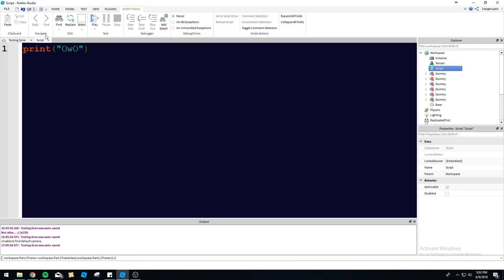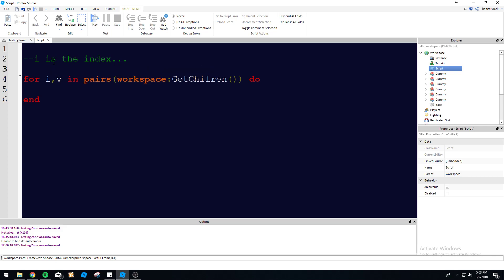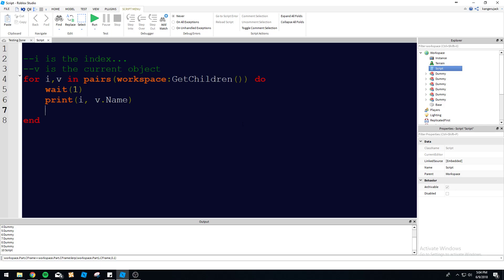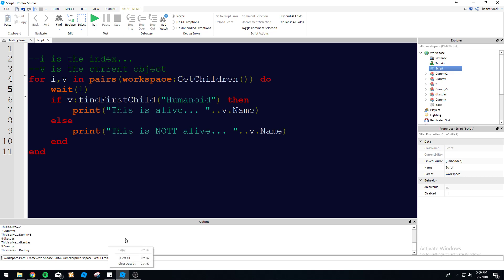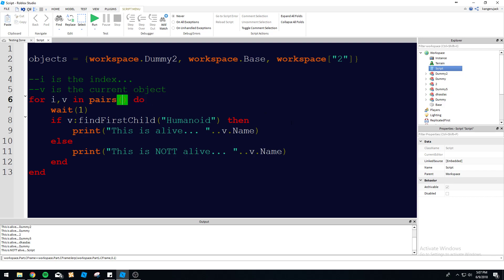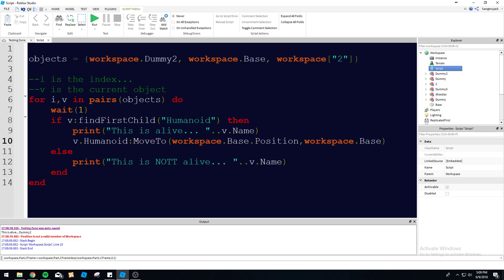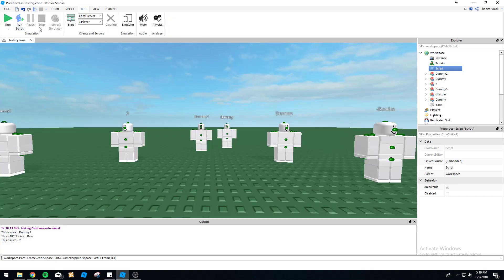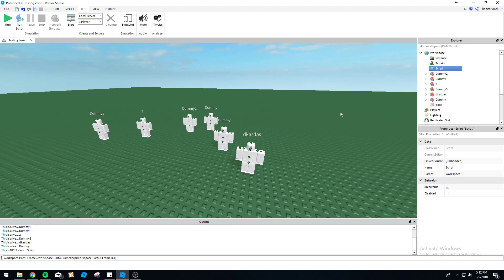Roblox Scripting Tutorial - In Pairs Loop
Learn about roblox in pairs loops!

Code:
objects = {workspace.Dummy2, workspace.Base, workspace["2"]}

--i is the index...
--v is the current object
for _,v in pairs(workspace:GetChildren()) do
 wait(1)
 if v:findFirstChild("Humanoid") then
  print("This is alive... "..v.Name)
  v.Humanoid:TakeDamage(100)
 else
  print("This is NOTT alive... "..v.Name)
 end
end